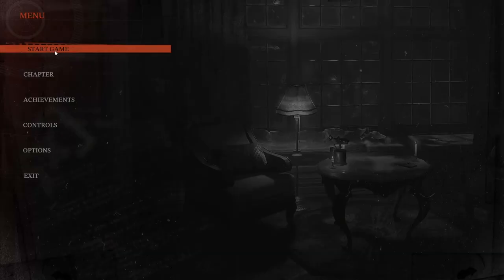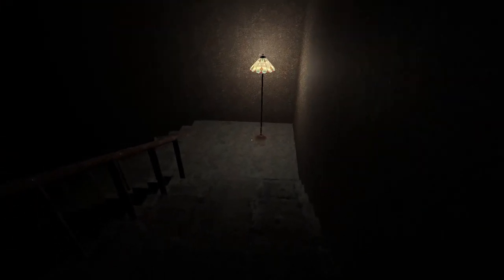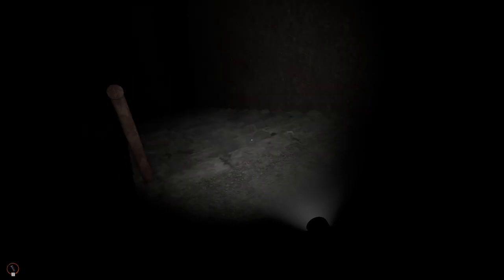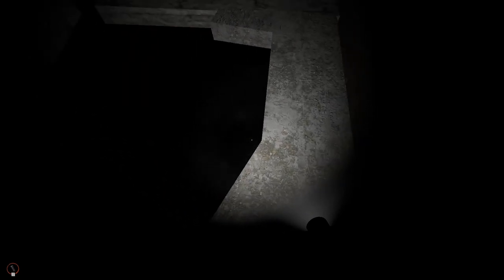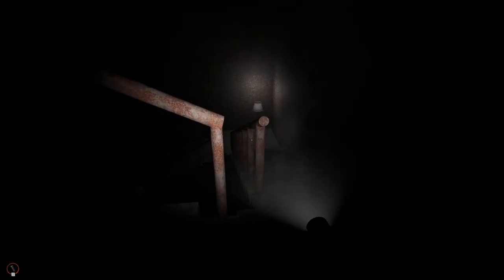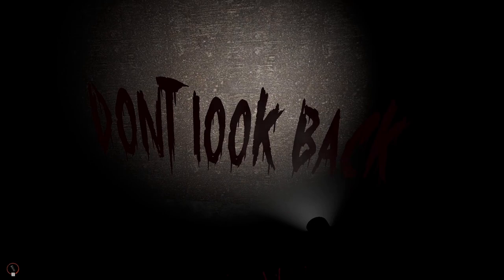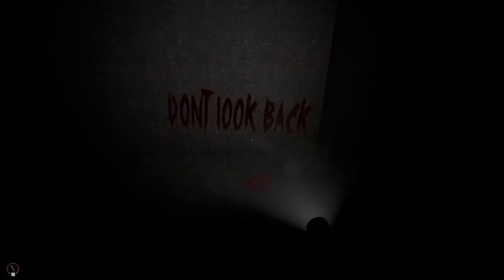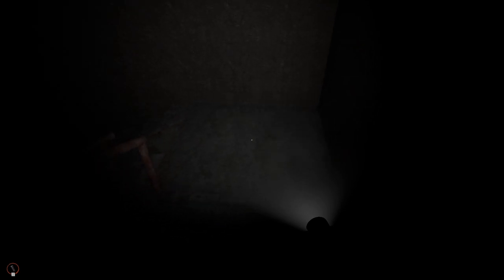SCP 087 The Stair Well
Use Code crforce In The FORTNITE ITEMSHOP